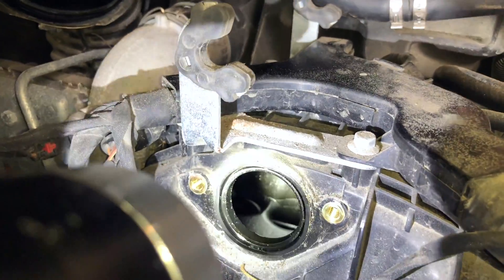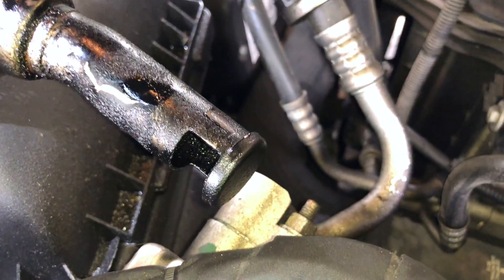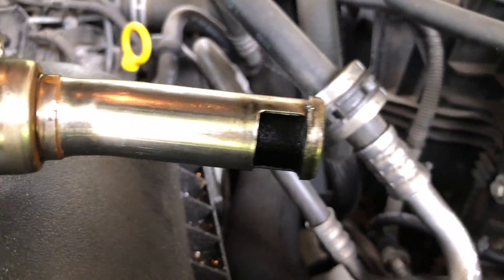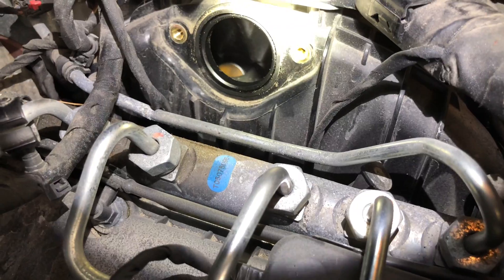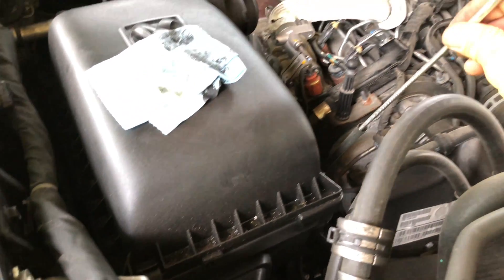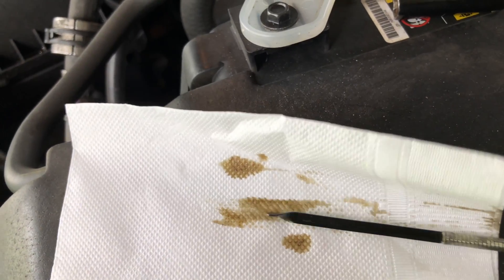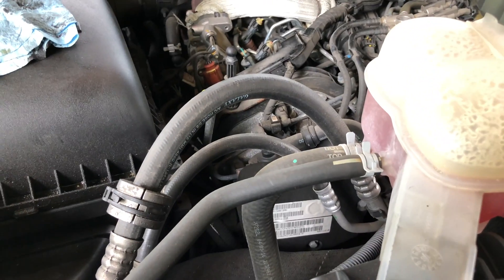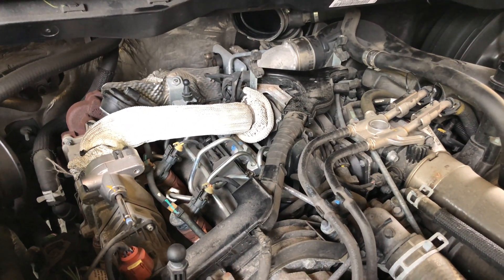Tuned EcoDiesel Update (GDE)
Today we're looking at the EGR tube and engine oil. This is the first time removing the tube from the intake and the results are quite good.
Engine oil looks very clean, considering the mileage on the oil life.